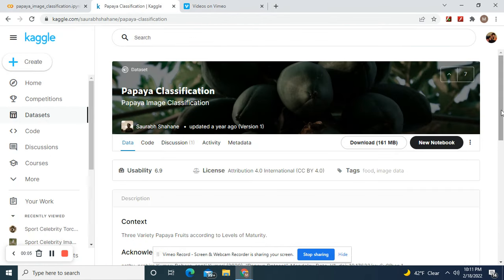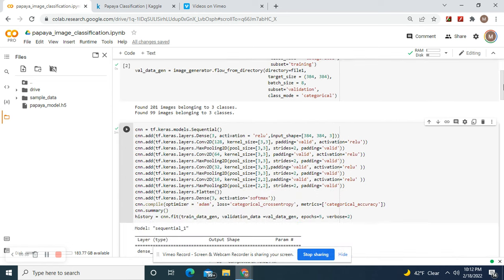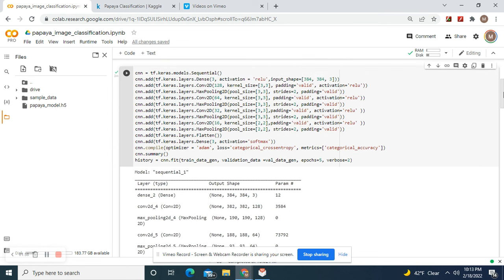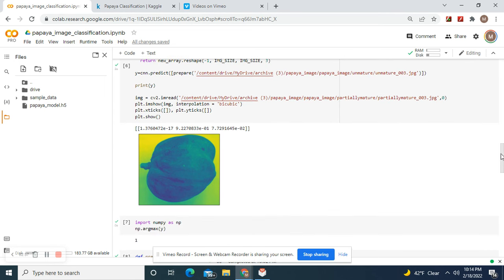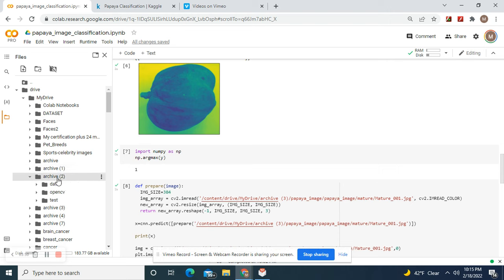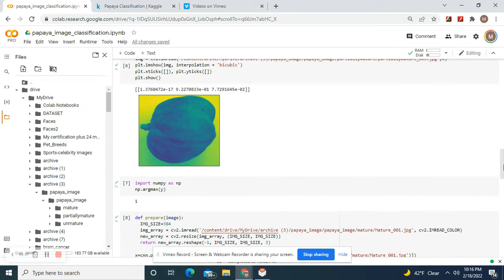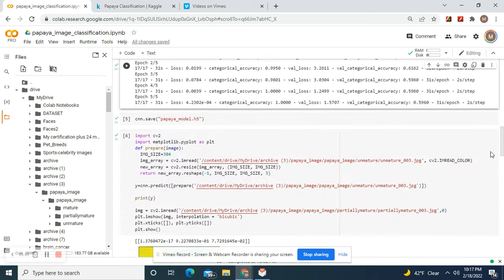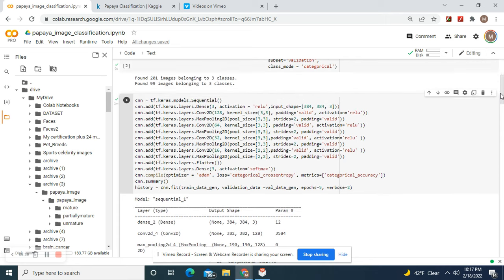How to build a Convolutional Neural Network to predict 3 Stages in Papaya Maturity